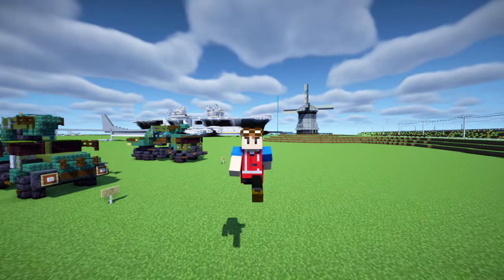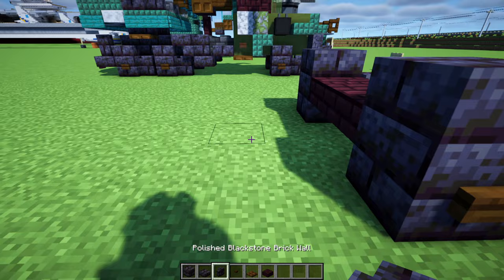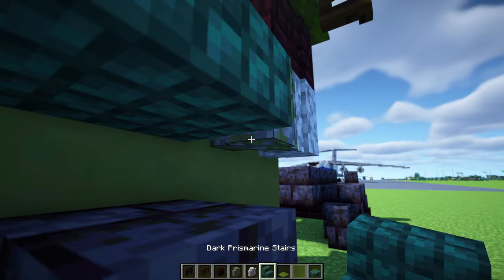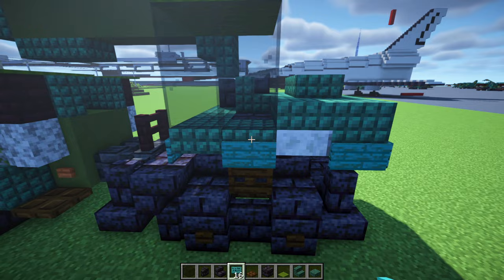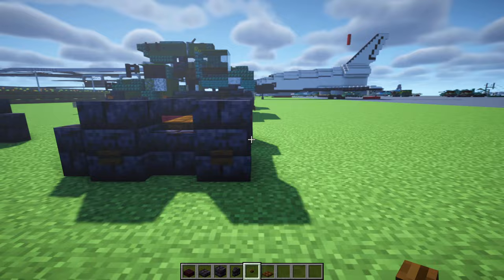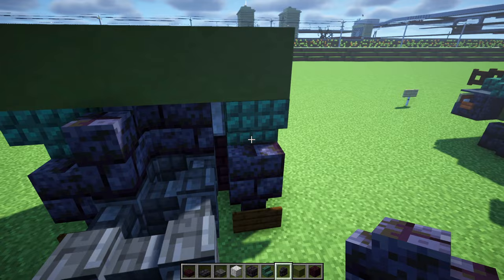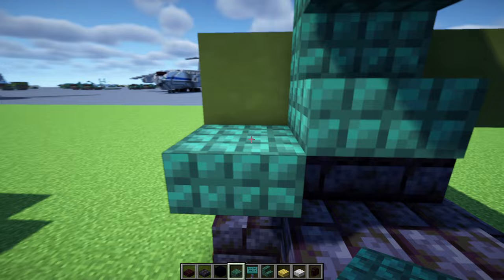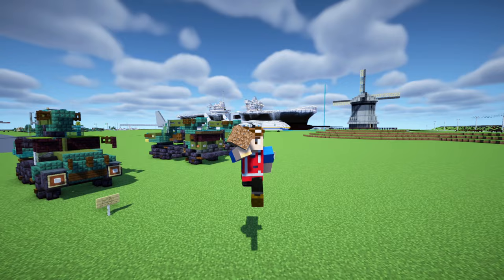Minecraft Ural Kamaz Excavator Truck Tutorial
How to make a Minecraft Ural and Kamaz Excavator EOV Truck used by the Russian Army.  Ural EOV-3521 & Kamaz EOV-3523
Design by CraftyFoxe. Commissioned by Anonymous